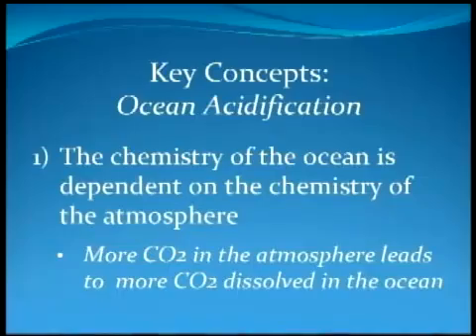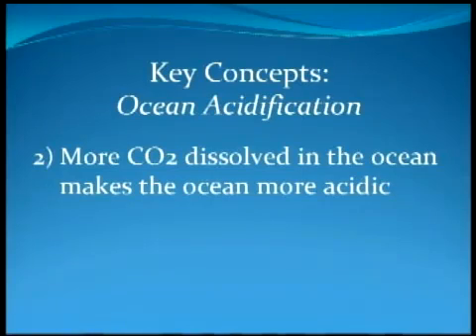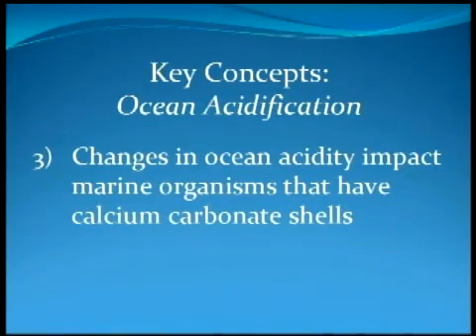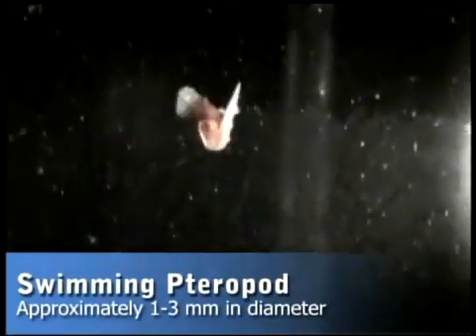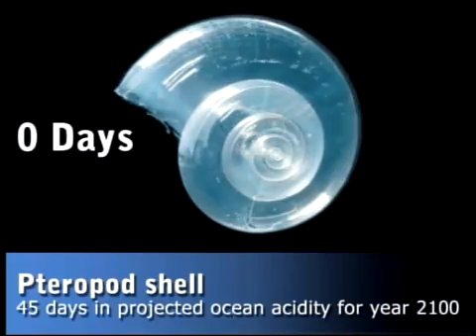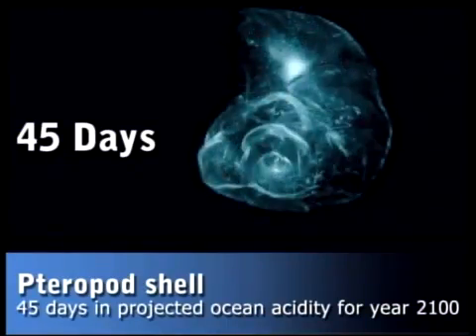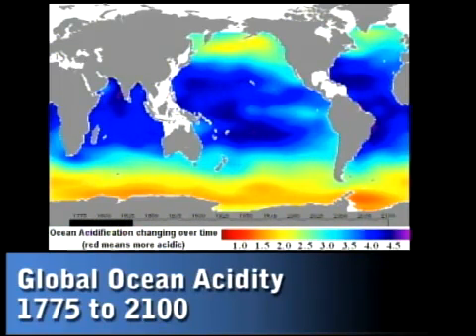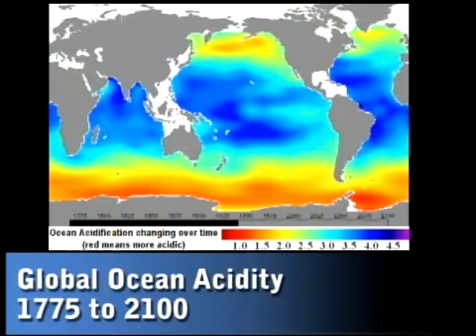NOAA Ocean Acidification Demonstration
Ocean Acidification is a global-scale change in the basic chemistry of oceans that is under way now, as a direct result of the increased carbon dioxide in the atmosphere.  We are just beginning to understand the impacts of Ocean Acidification on life in the ocean. The moniker osteoporosis of the sea, gives you a hint about some of its impacts.  To learn more about ocean acidification, please